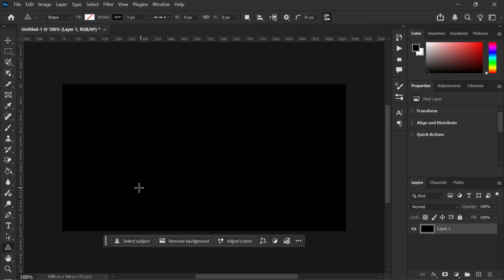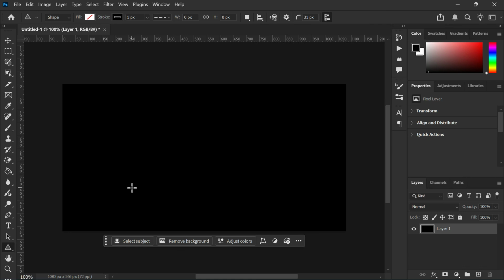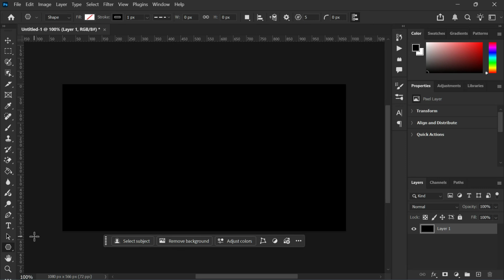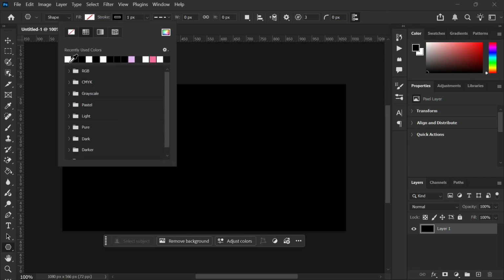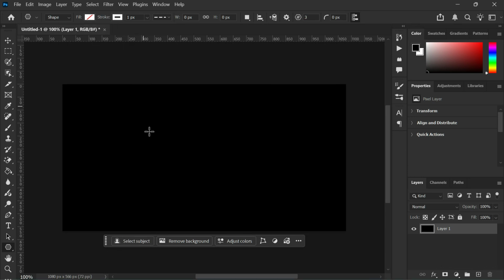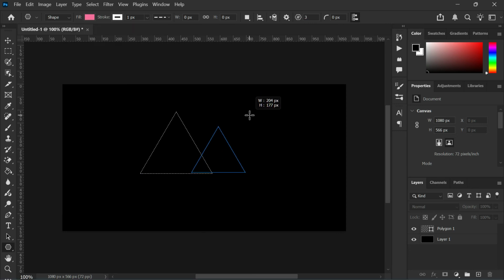How To Make A Triangle In Photoshop (2026 Easy Guide)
Learn how to quickly create a triangle in Adobe Photoshop using the Polygon Tool. This beginner friendly tutorial shows the fastest way to make triangle shape layers for designs and graphics.

Timestamps
0:00 Intro
0:30 Select Polygon Tool
1:11 Set Polygon Sides To 3
1:53 Click And Drag To Create Triangle
2:34 Extra Tips For Editing The Triangle